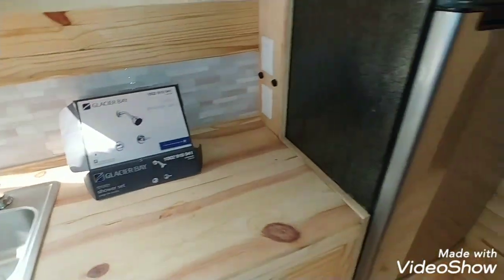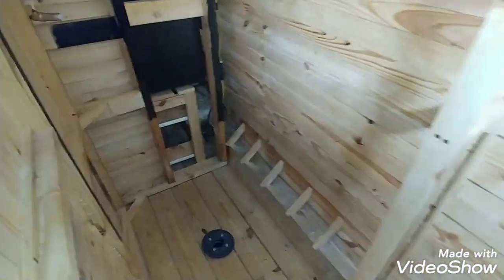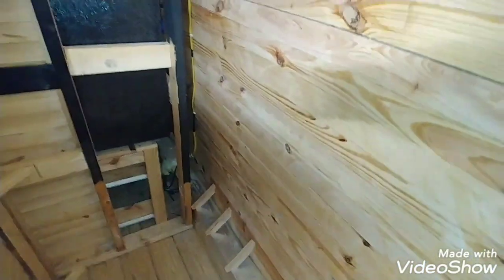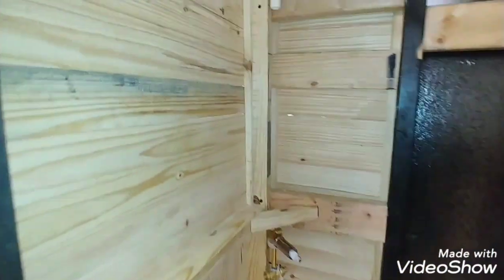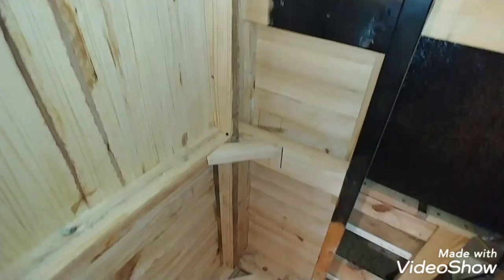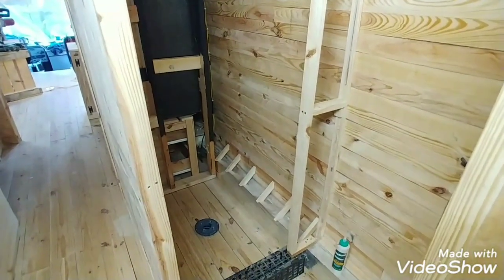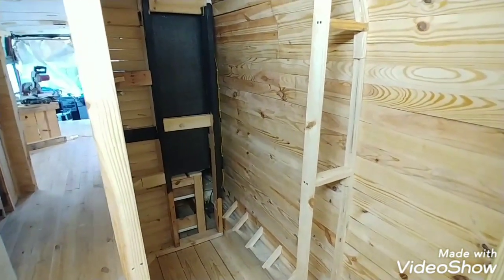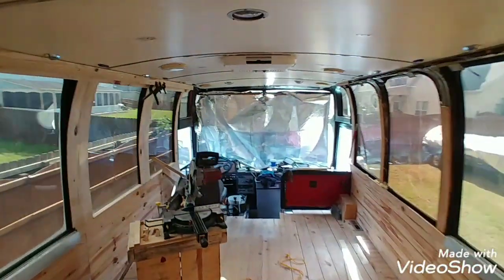Bus Conversion Little Work On The Shower